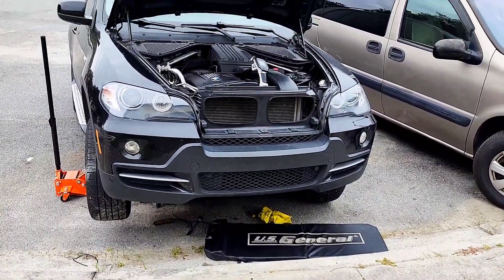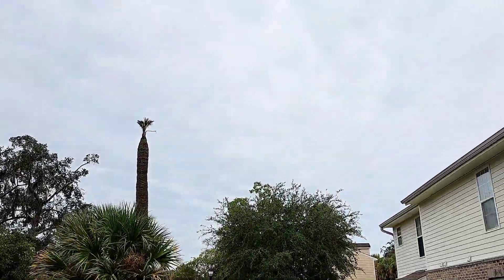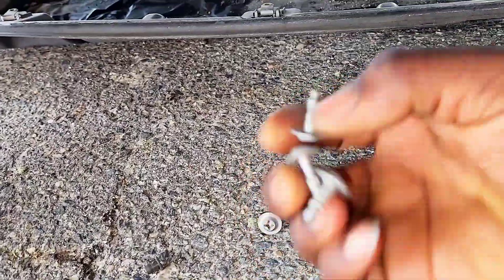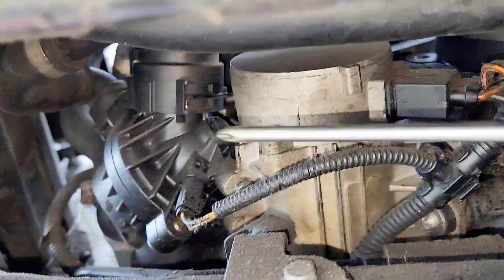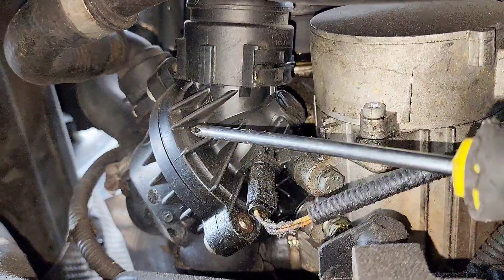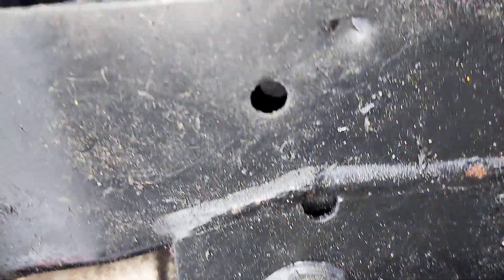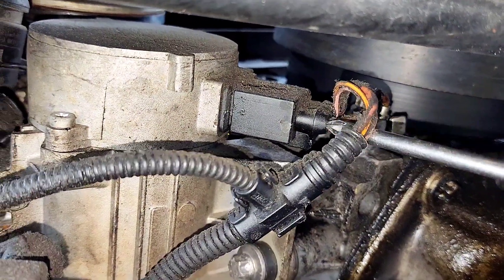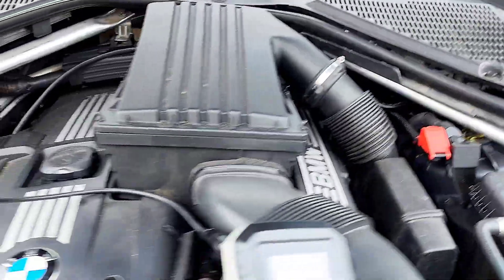how to find electric water pump in 2007 bmw x5 diy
This video was created by Mr talented Reid to give you an heads-up on how to find water pump in your bmw x5 Link below for parts purchase on Amazon.com

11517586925 Electric Water Pump + Thermostat Kit For BMW E60 E61 E81 E87 E90 E91 X1 X3 X5 Z4 325i 330i 525i 530i 630i 730i 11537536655